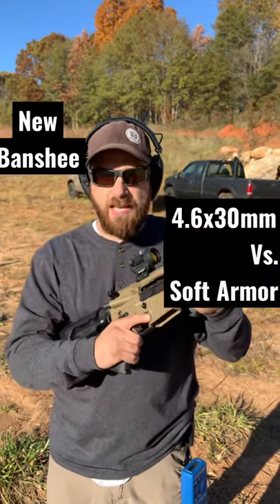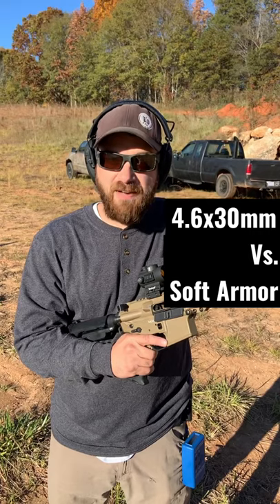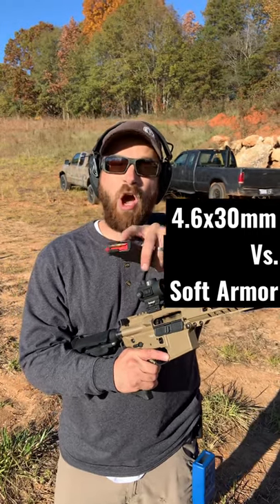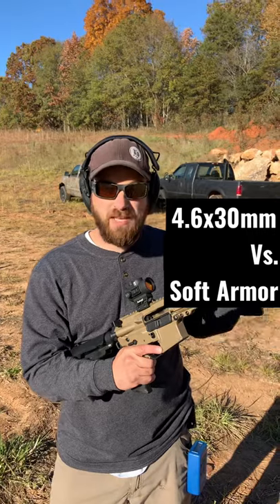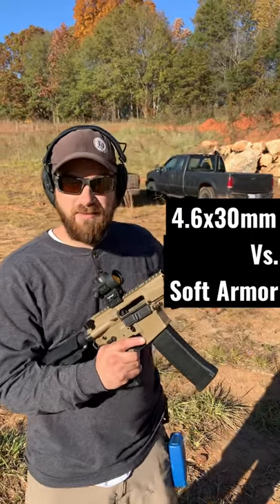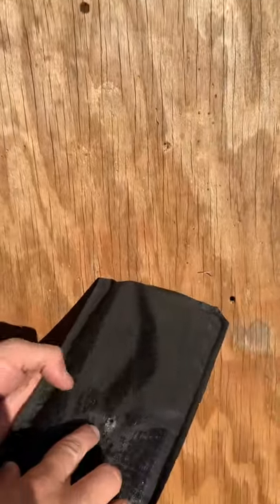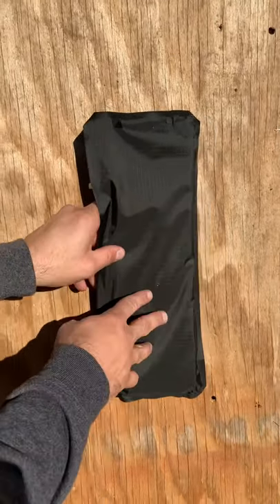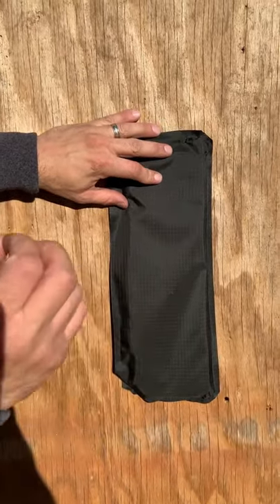4.6x30mm Vs Body Armor